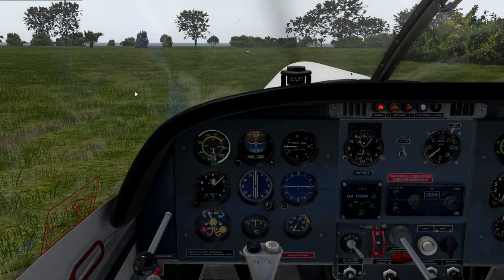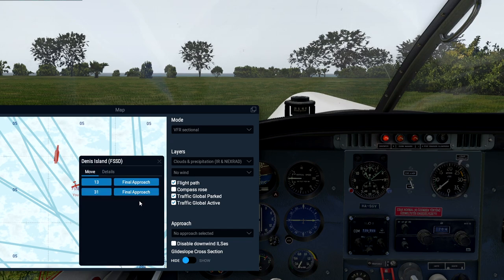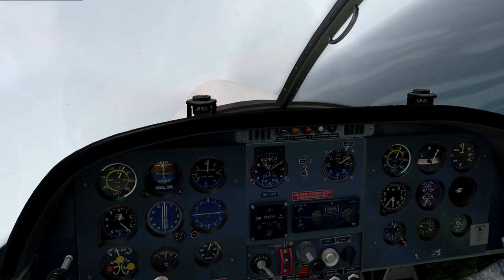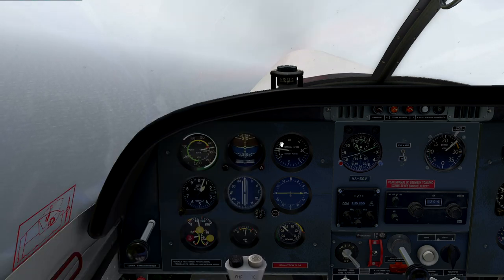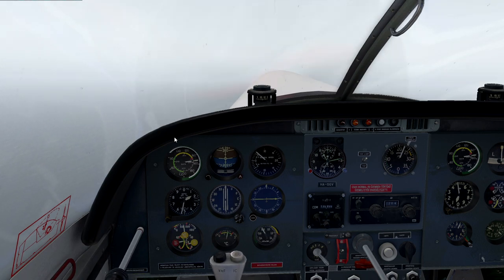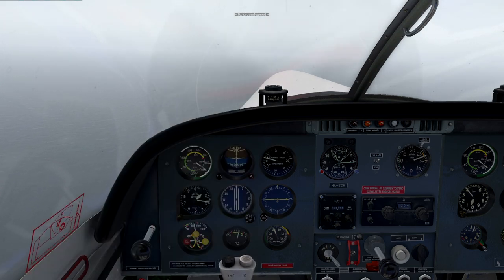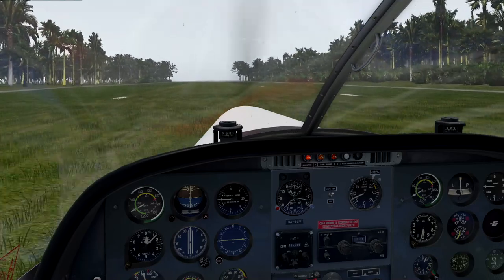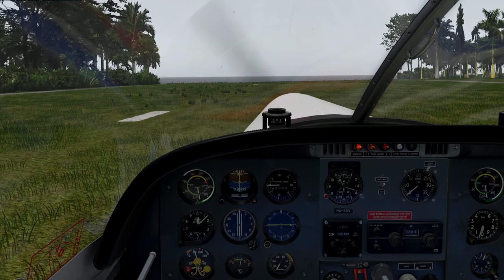Zlin 142 - Amazing FREEWARE Aircraft for X Plane 11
Checking out the wonderful freeware Zlin 142! Fun little plane?